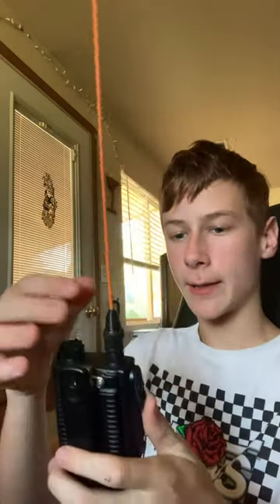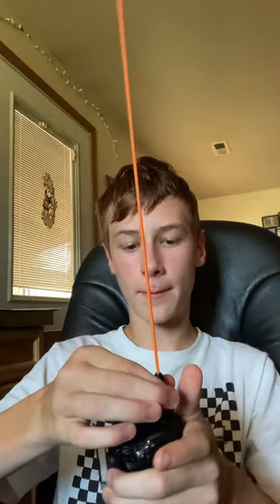Yaseu ft70dr with signal stick antenna orange with adapter box